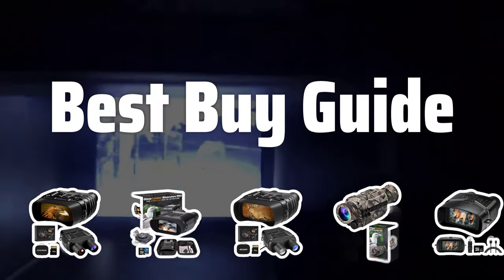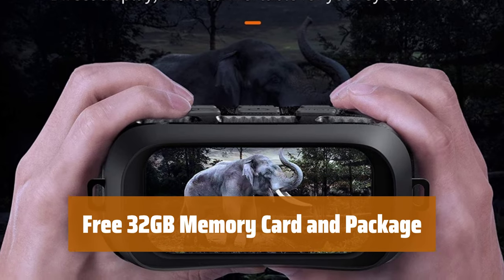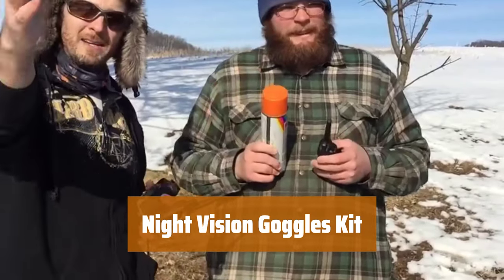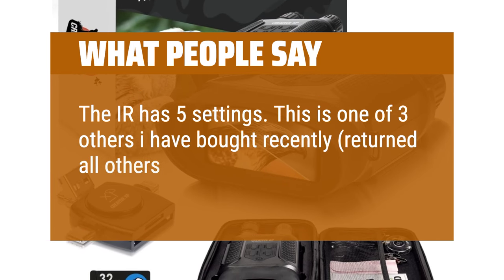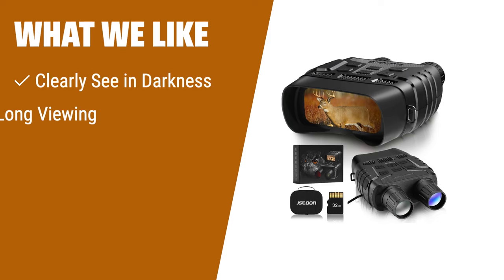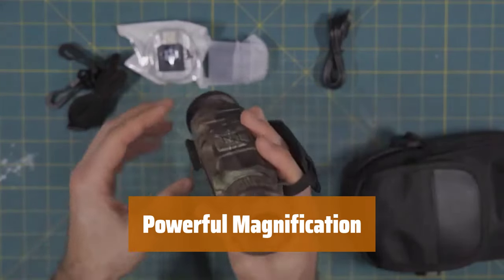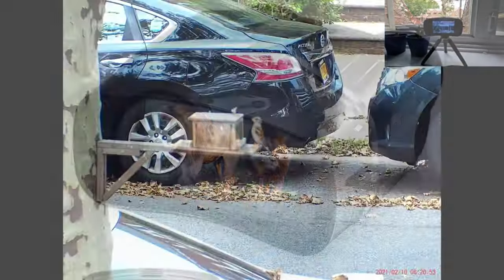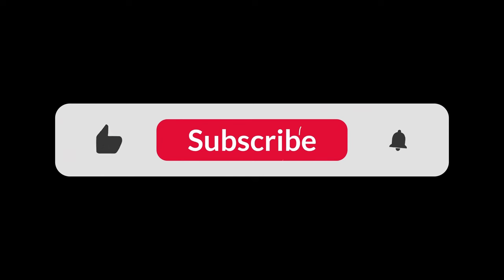The Best Night-Vision Binoculars 2024 in 2024 - Must Watch Before Buying!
The Best Night-Vision Binoculars 2024 Shown in This Video:
5. ►GTHUNDER Night Vision Binoculars
4. ►Night Vision Goggles Kit
3. ►Compact Night Vision Binoculars
2. ►Night Vision Monocular
1. ►Night Vision Binoculars

Table of Contents:
0:00​​​ - Introduction
00:17 - GTHUNDER Night Vision Binoculars
02:09 - Night Vision Goggles Kit
03:35 - Compact Night Vision Binoculars
05:07 - Night Vision Monocular
06:22 - Night Vision Binoculars

Welcome to our latest review on the best night-vision binoculars of 2024! Get ready to see the world in a whole new light with these top picks.

4777